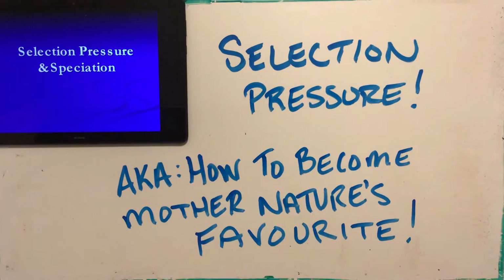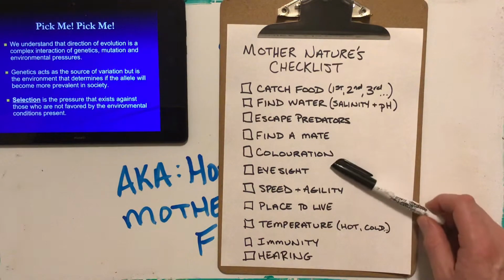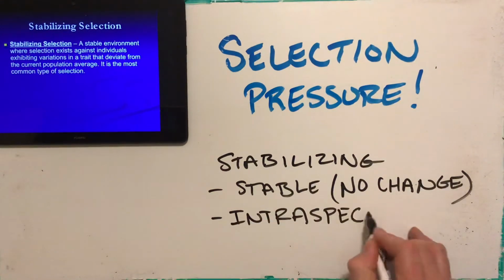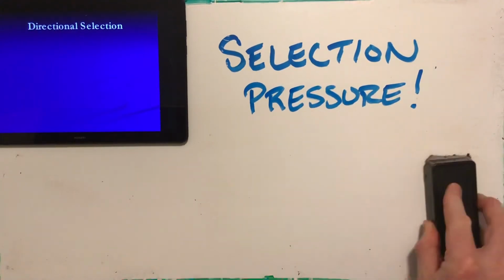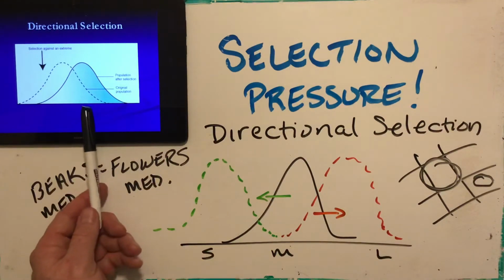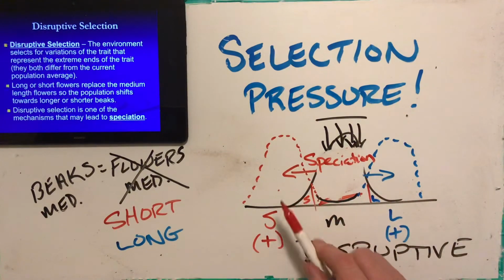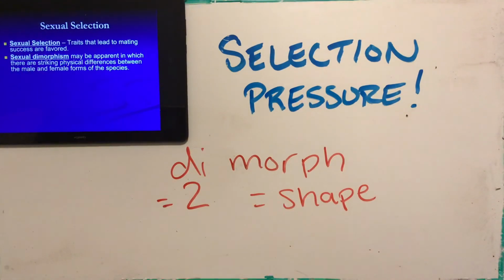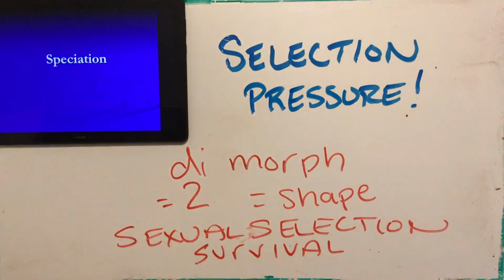Selection Pressure - How to Become Mother Nature’s Favourite!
In this lecture we discuss what selection pressure is and how many challenges there are to meet everyday just to be one of Mother Nature’s chosen ones - the naturally selected. We also examine several types of selection pressure with examples and relate it to the possibility of new species being created naturally - AKA Speciation.